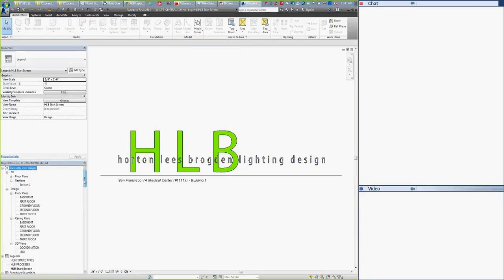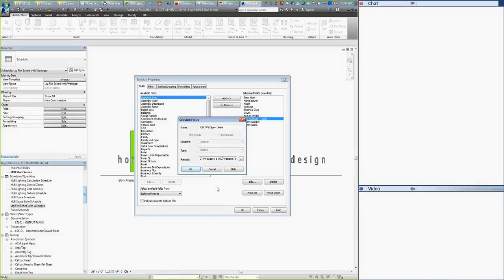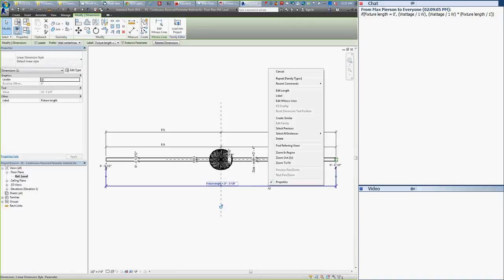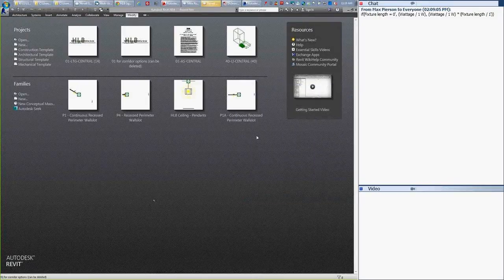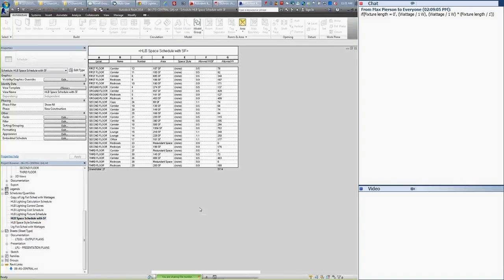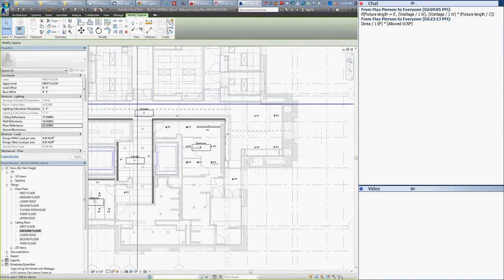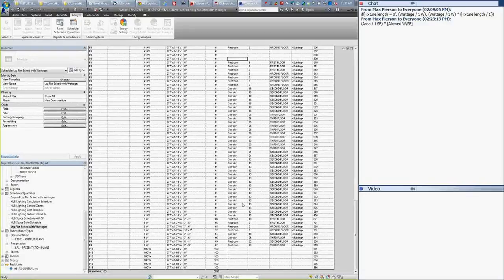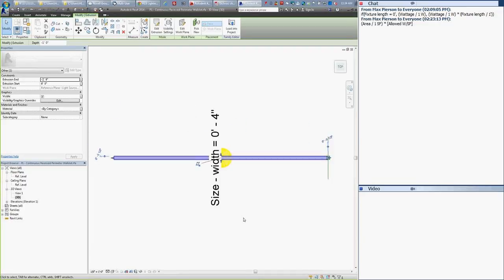Revit Demonstration ITNY 20140821 1802 1